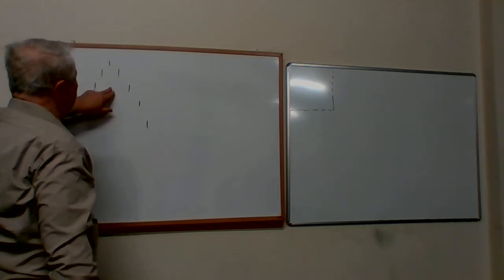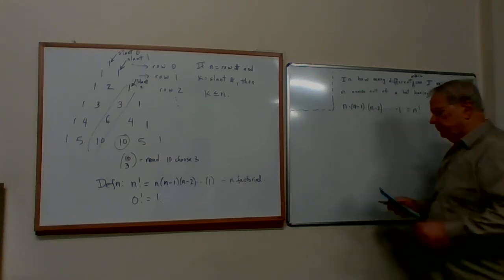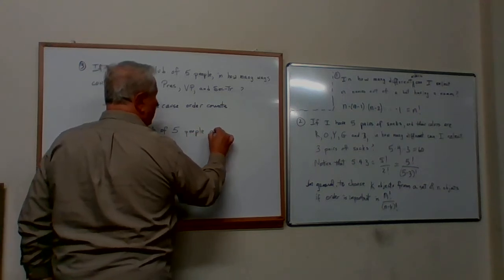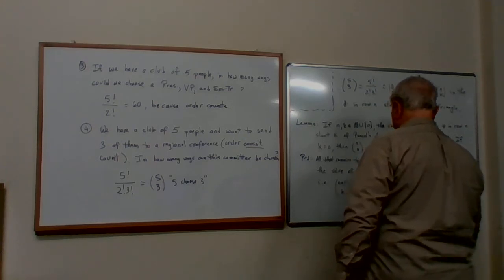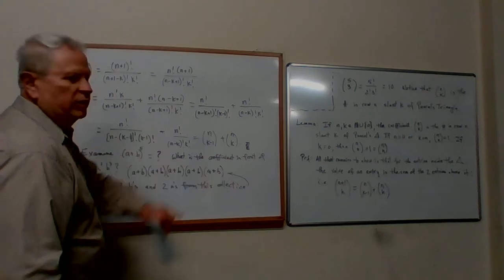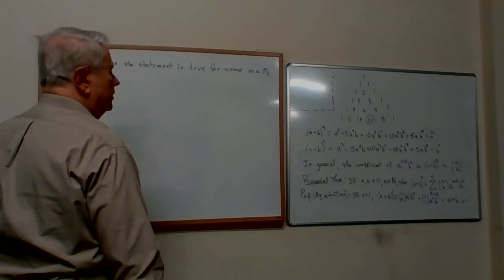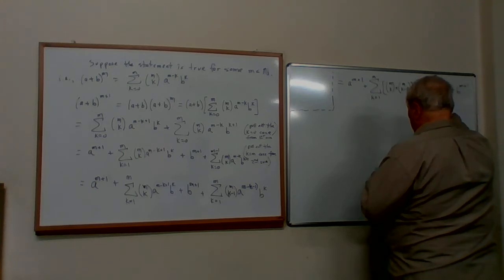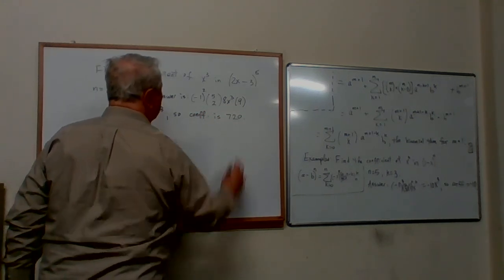AM 3 25 2020